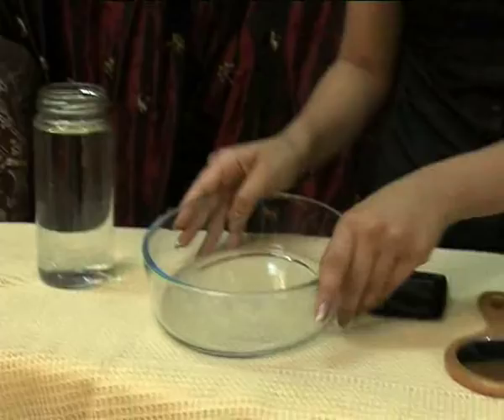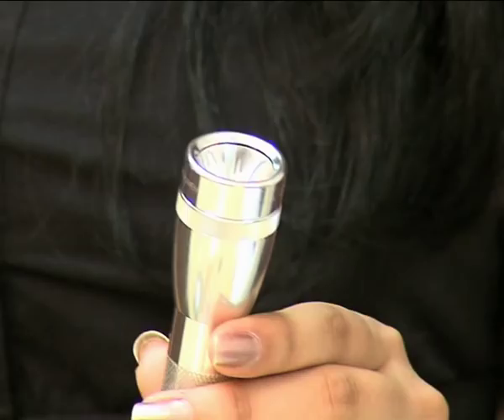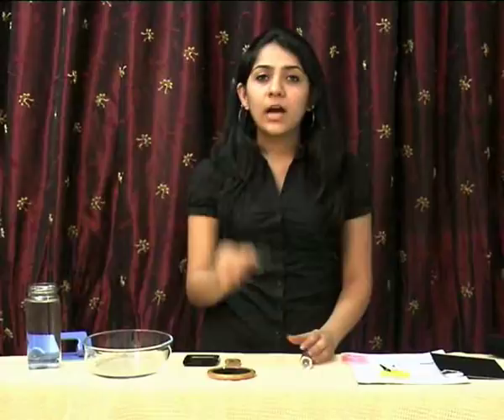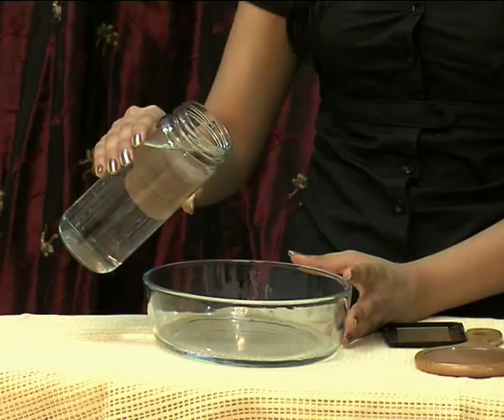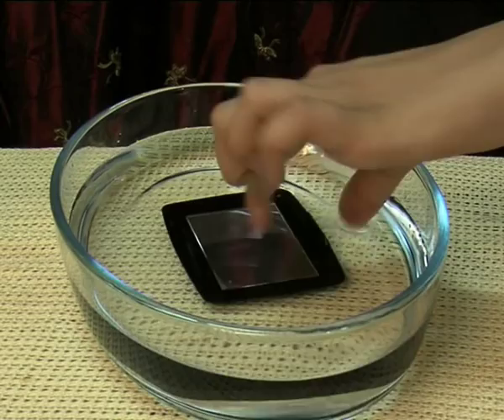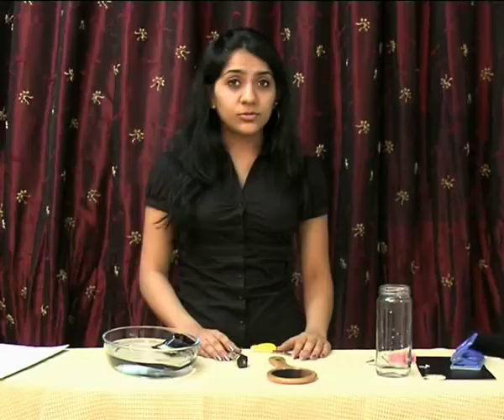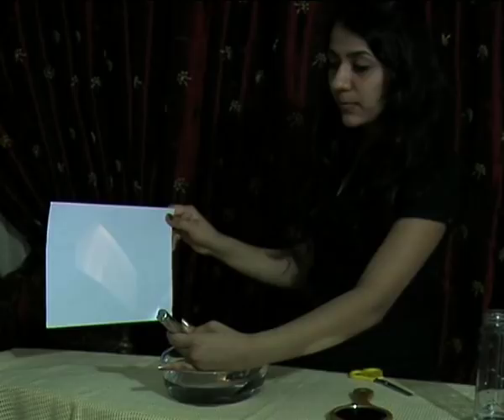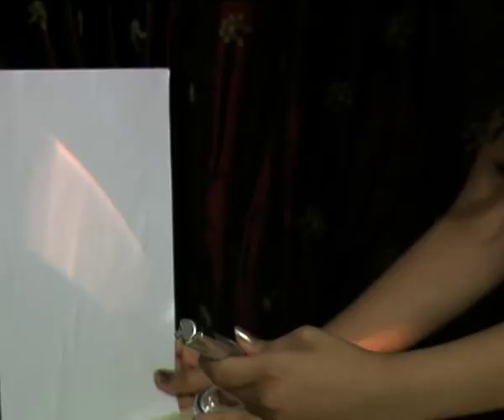How is a Rainbow Formed ? Science Experiment - Kids Educational Video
An Experiment to show kids how a rainbow is formed .